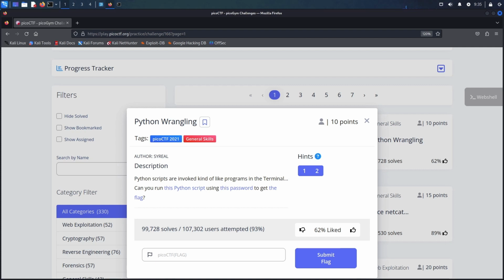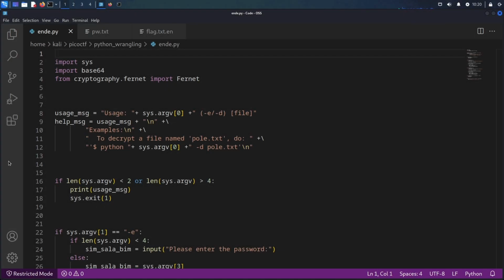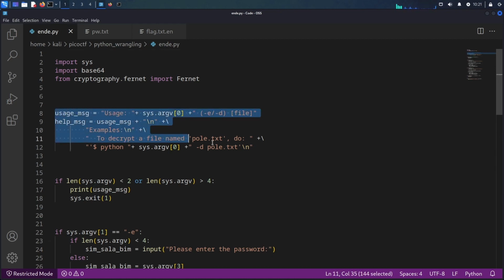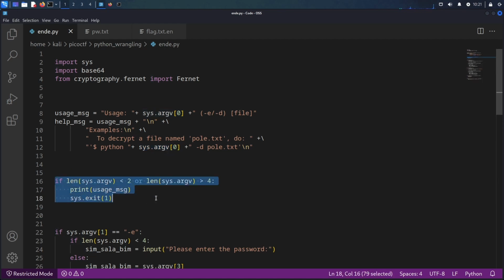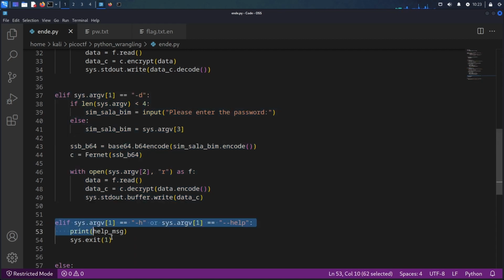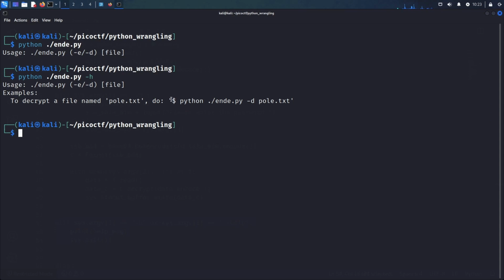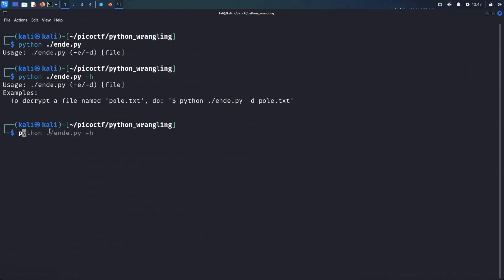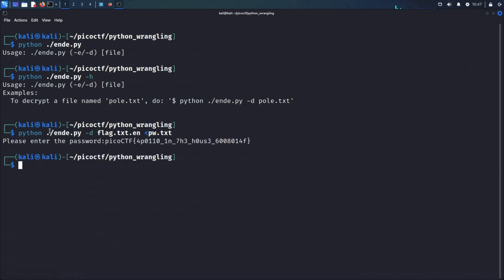picoCTF Walkthrough - Python Wrangling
The third video in a series providing walkthroughs of capture the flag challenges from the picoCTF

Thanks to picoCTF for making this content possible